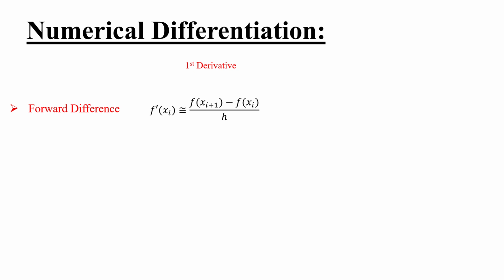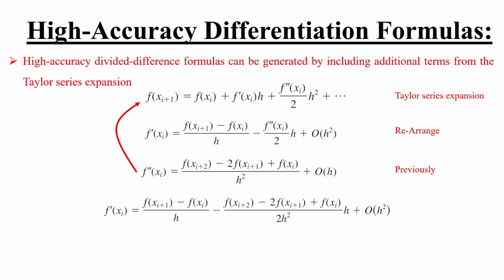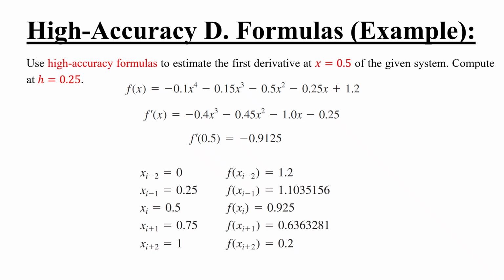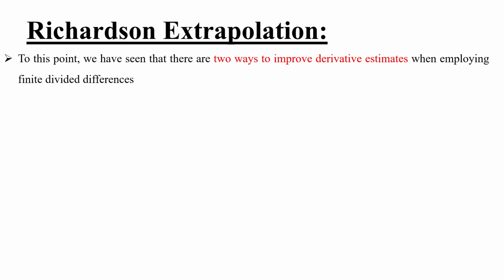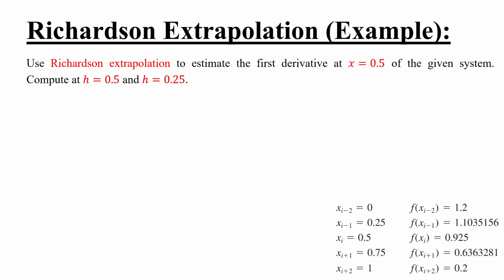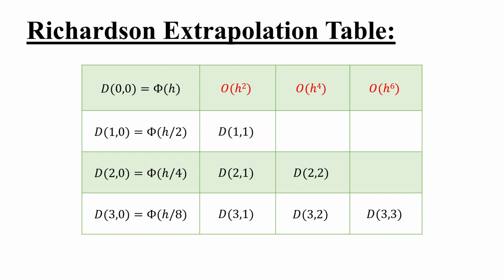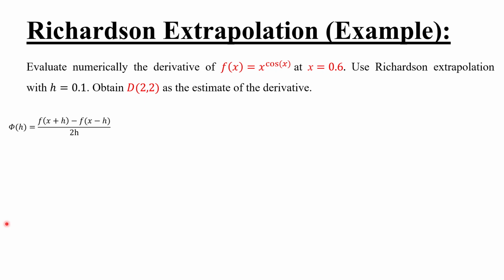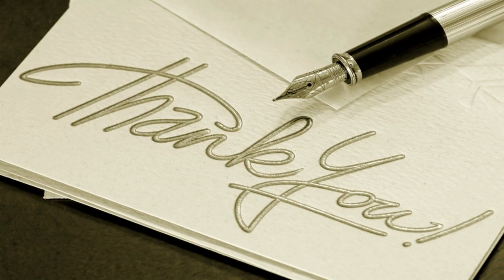Unit 7 Numerical Differentiation Part 2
Higher Accuracy Differentiation and Richardson Extrapolation